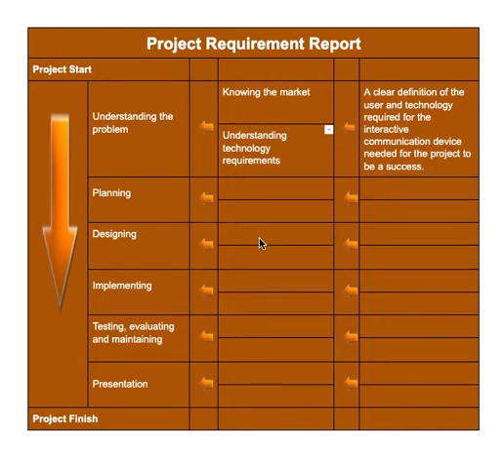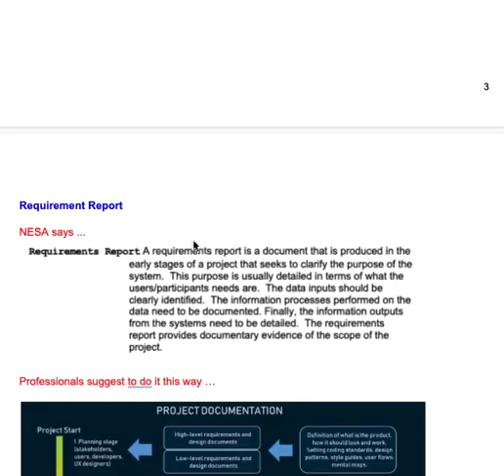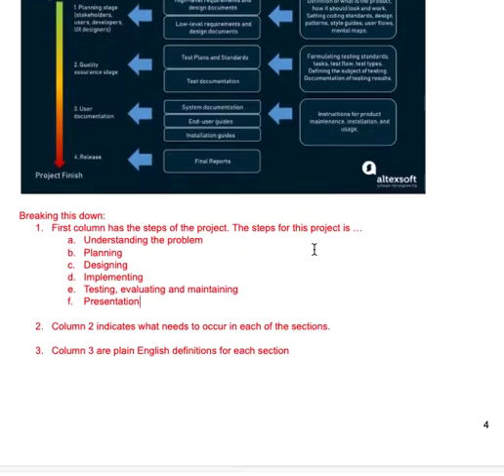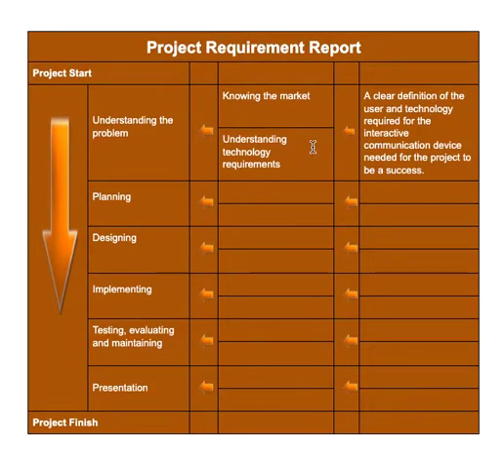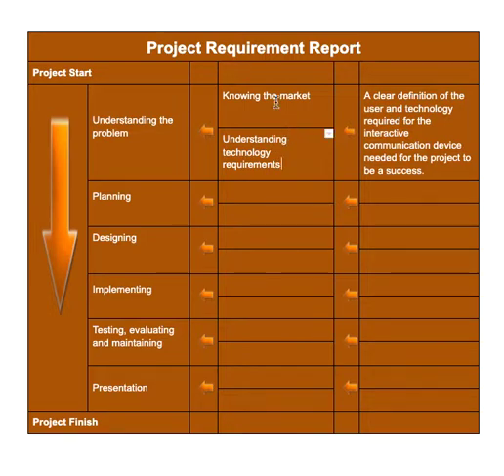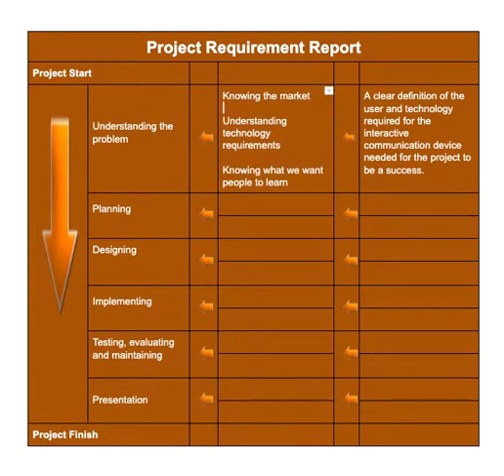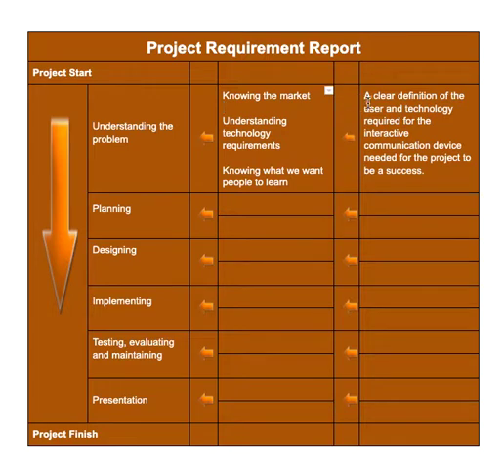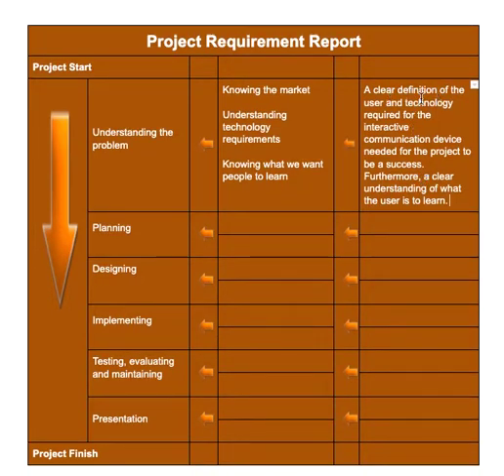IPT - Year 11: Developing and Information System Report - Step 1 Project Requirement Report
How to guide in writing a project requirement report